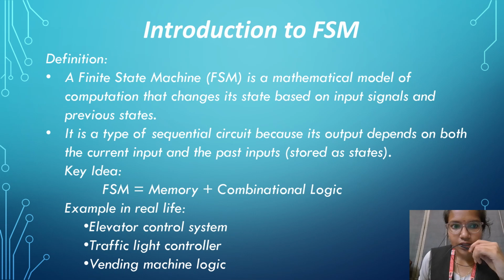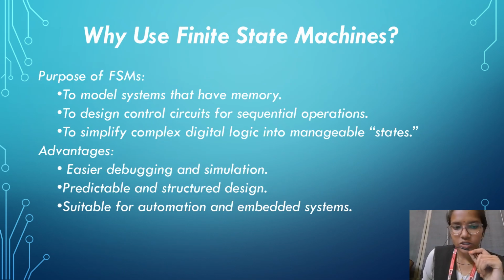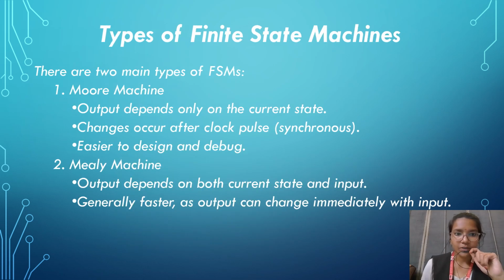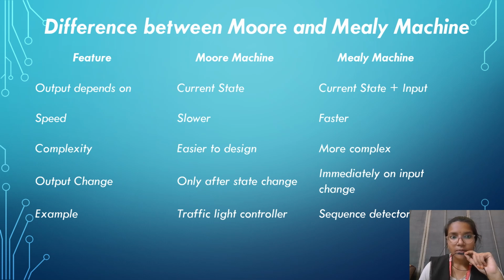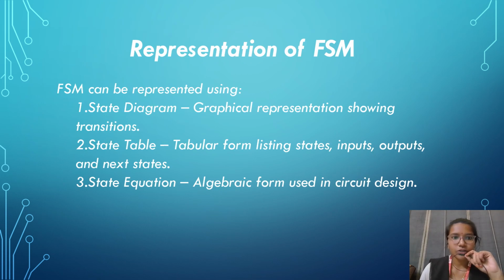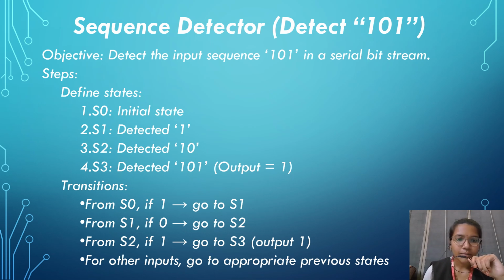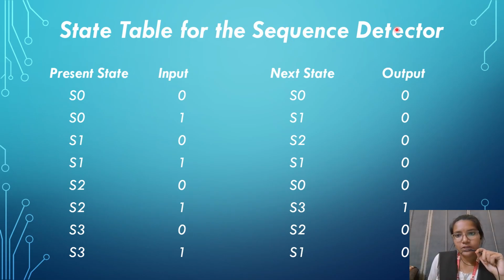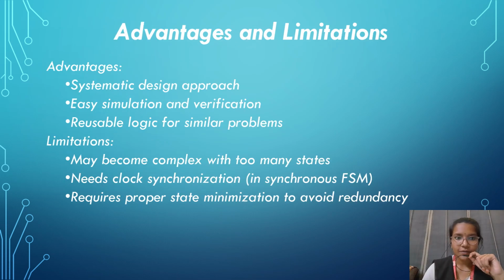FINITE STATE MACHINES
T.Bhuvana Priya Darsini
ECE - C(II Year)
24BQ1A04G7